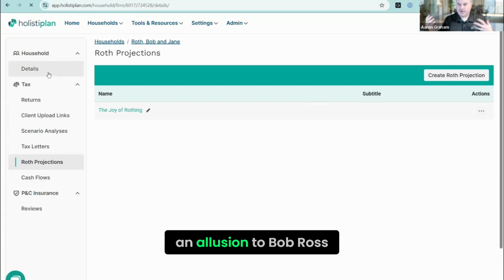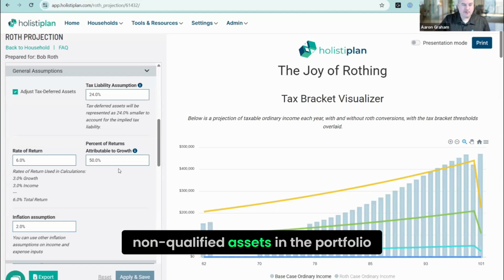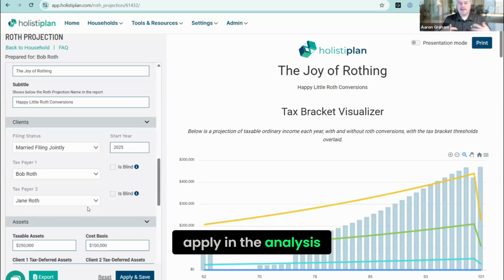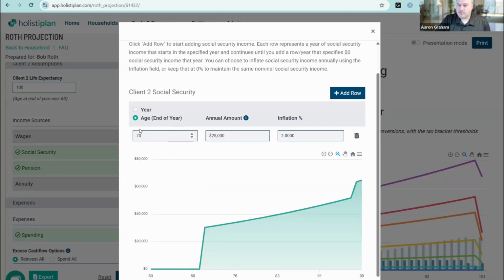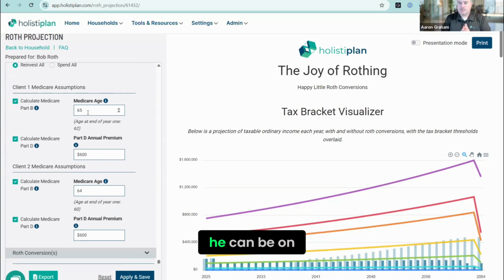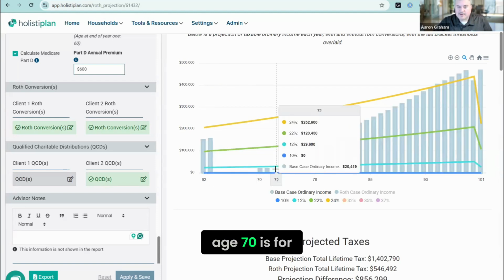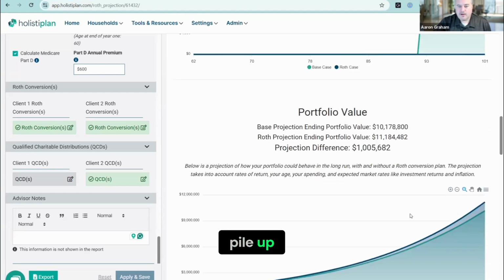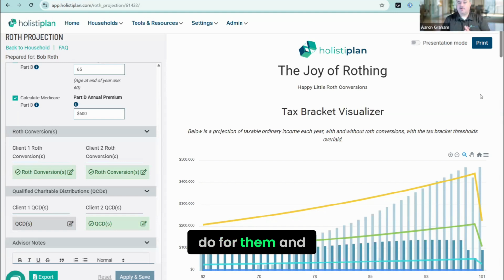Feature Walkthrough: Roth Projection Tool Walkthrough - Part 2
Join Aaron Graham for a hands-on walkthrough of the Roth Projection Tool inside Holistiplan. See how to model lifetime tax outcomes, identify Roth conversion opportunities, and help clients like Bob and Jane Roth reduce taxes, lower IRMAA surcharges, and grow tax-free wealth. Perfect for financial advisors looking to visualize and explain the long-term impact of Roth conversions.